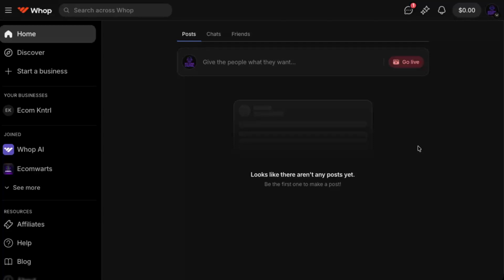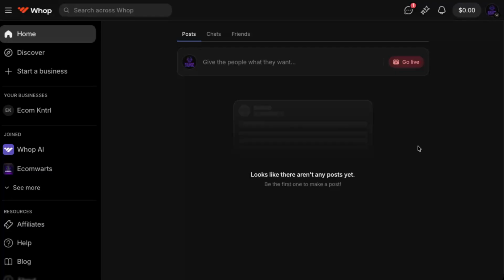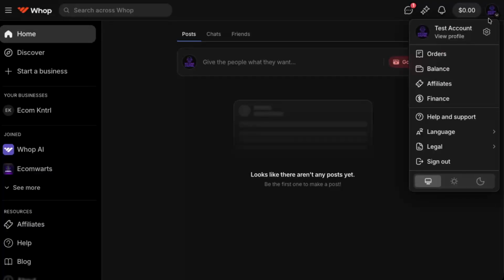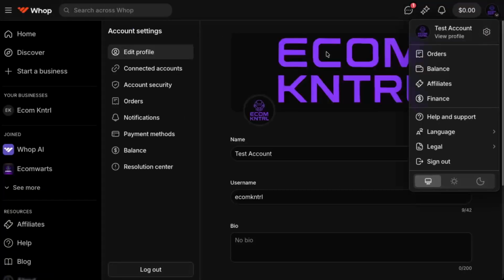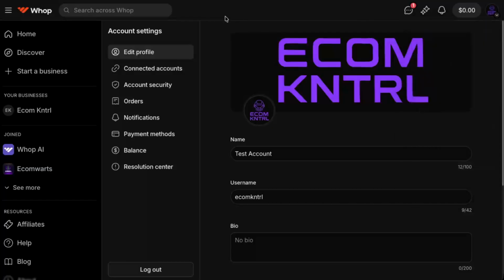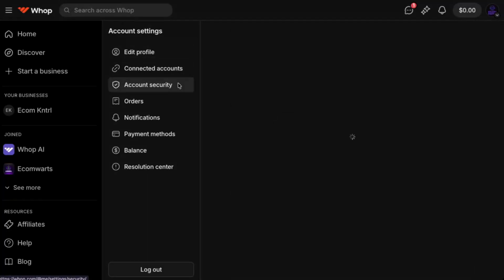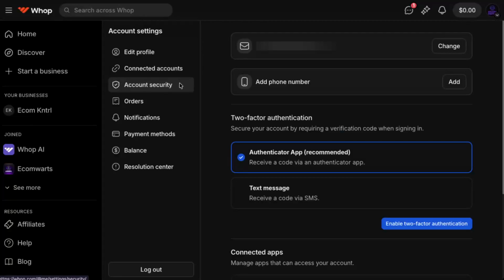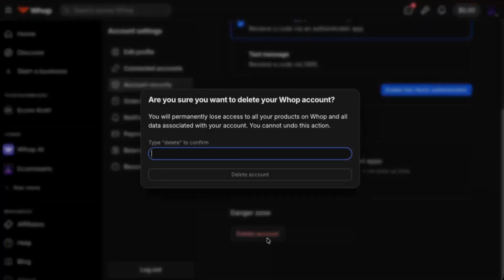How To Permanently Delete And Close Whop Account (2026) | Full Tutorial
In this step-by-step tutorial, you’ll learn How to permanently delete and close Whop account safely and completely. We walk through every setting you need to check so your data is removed and your subscription is fully cancelled. You’ll see the latest, correct method inside the Whop dashboard, including how to confirm your account is closed and cannot be recharged. We also cover what to do if buttons are missing, if you still see active memberships, or if you signed up through a third-party seller. By the end, you’ll know the exact clicks to make, how long deletion takes, and how to contact support if something doesn’t match what you see. Follow along on desktop or mobile and pause the video as needed to complete each step with confidence.